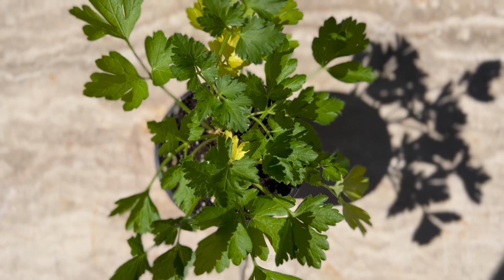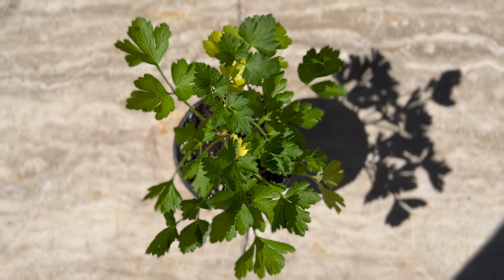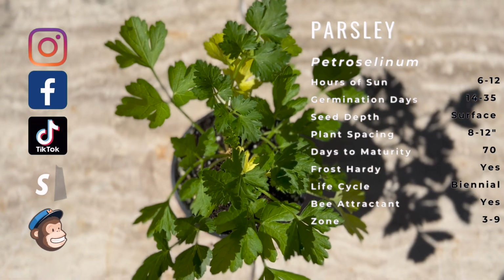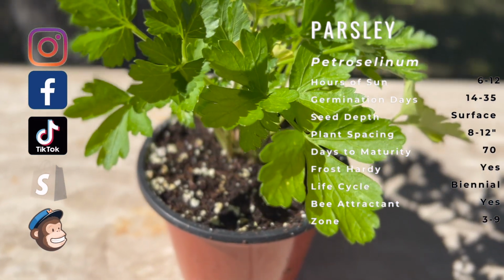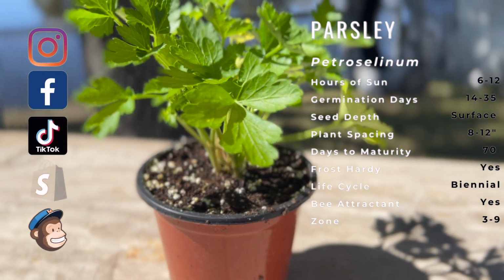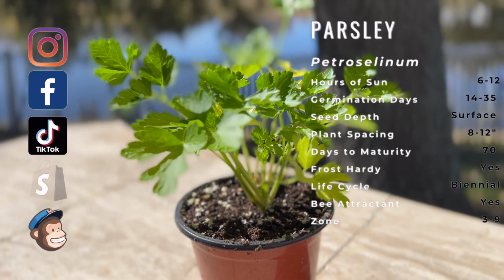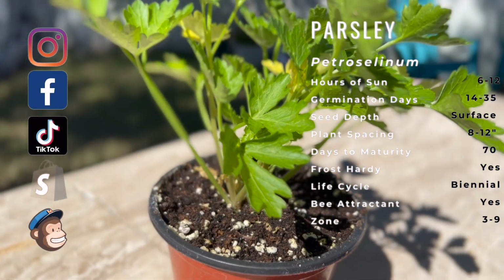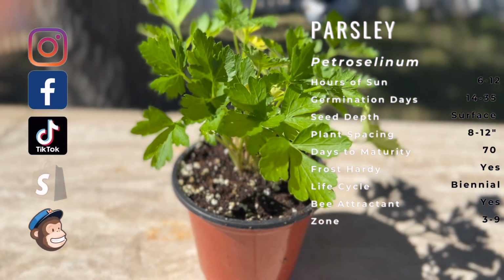PARSLEY growing in 1 minute! (Petroselinum crispum)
This video is a summary on how to grow parsley in 1 minute. This video contains information, growing preferences and attributes about parsley growing. Here is quick summary on what I am going to cover in this video:

Latin Name: Petroselinum crispum
Sun: 4-6hrs/day
Germination:14-21days
Seed Depth: 1/4inch
Plant Spacing: 6-8inches
Maturity: 50-80days
Height: 8-18inches
FrostTol: Moderate
LifeCycle: Biennial
BeeAttractant: Yes
Hardiness Zones :5-9